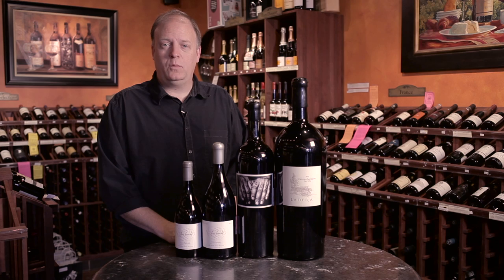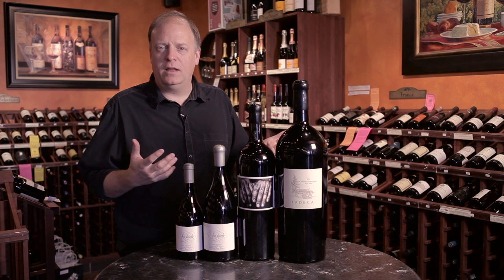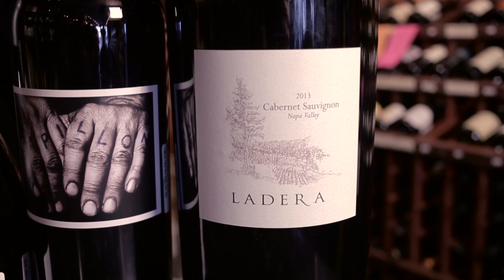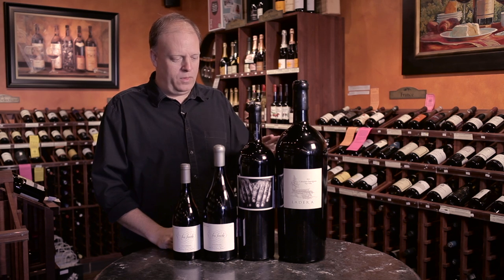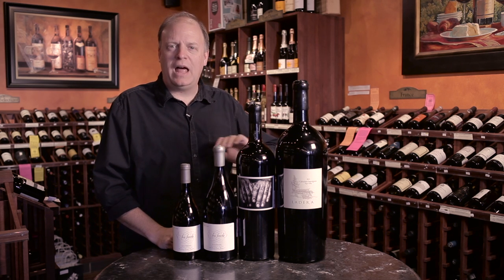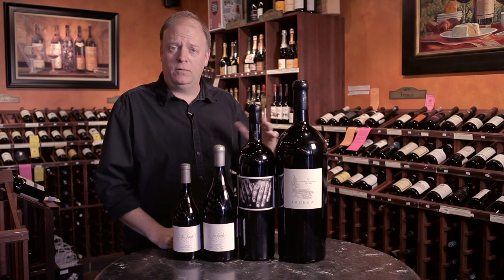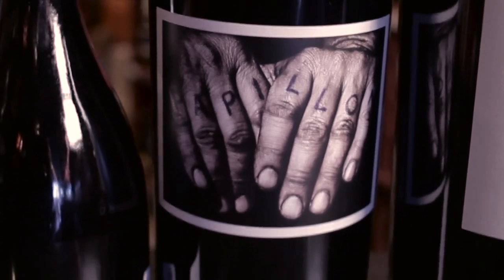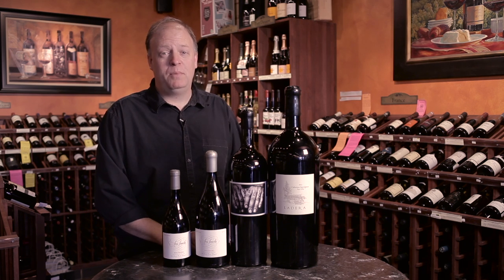Large Format Wine Bottles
Keller explains large format bottles and why you would want to purchase your wine in one.